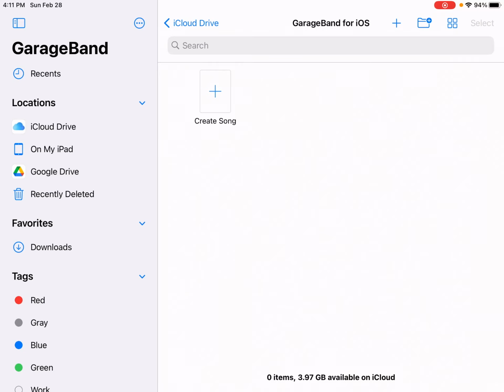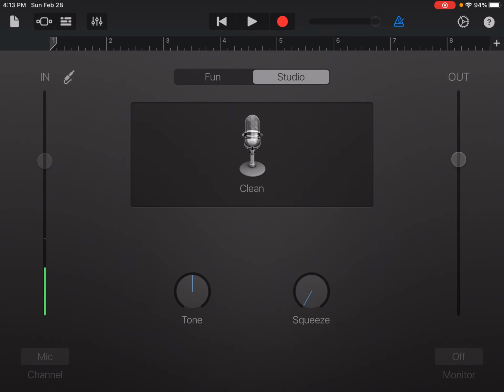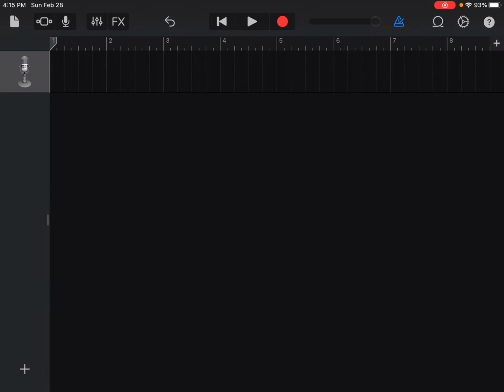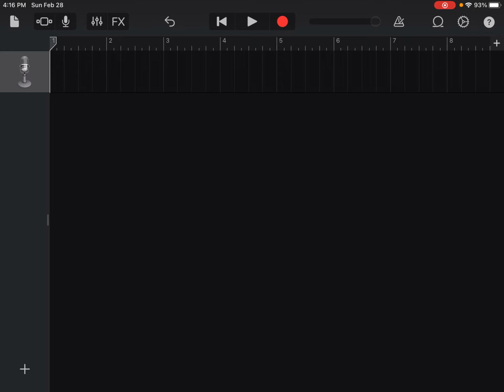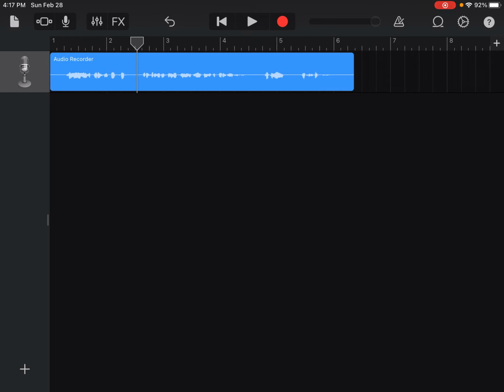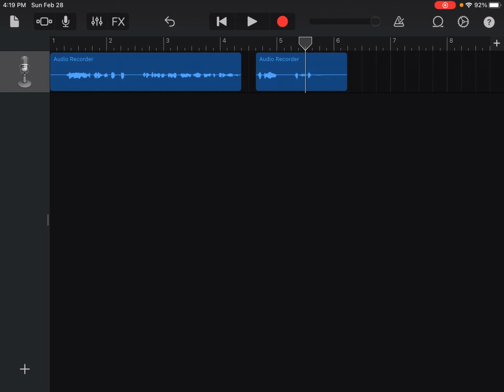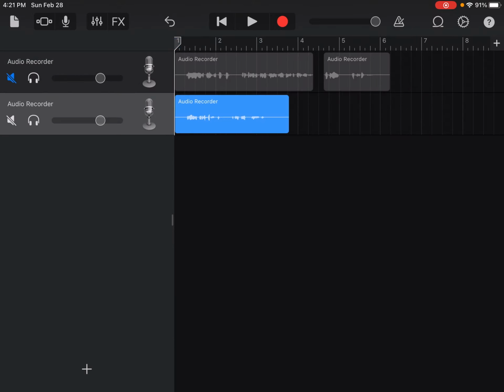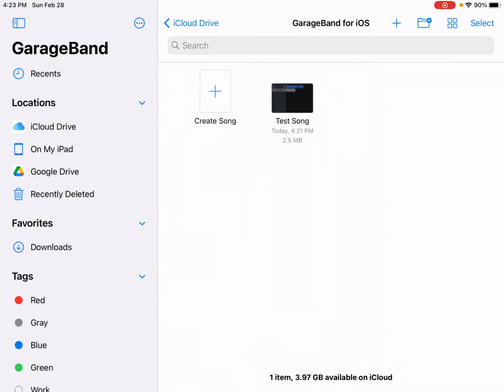GarageBand for iPad - Basic Spoken-Word Audio Recording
A quick tutorial outlining how to do basic audio recording in GarageBand for iPad.